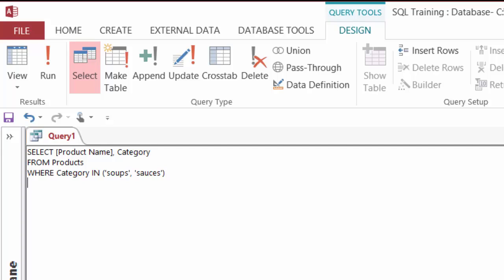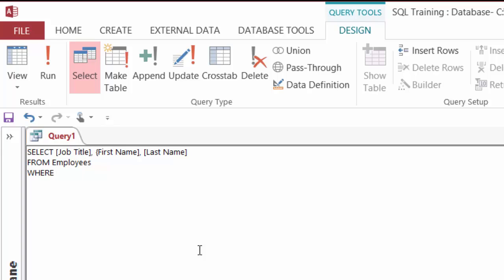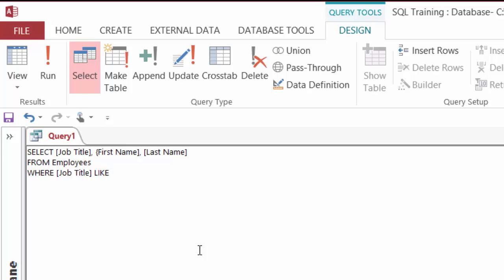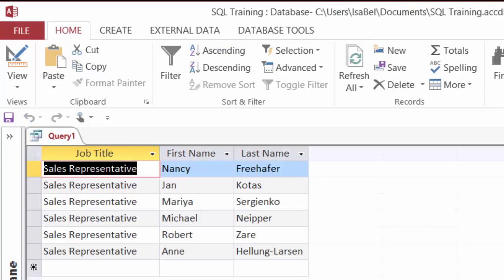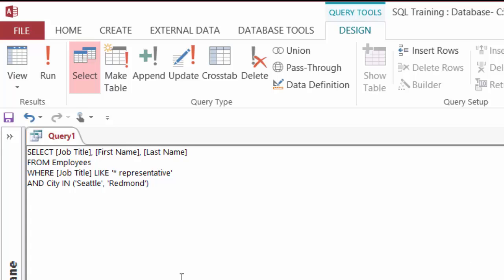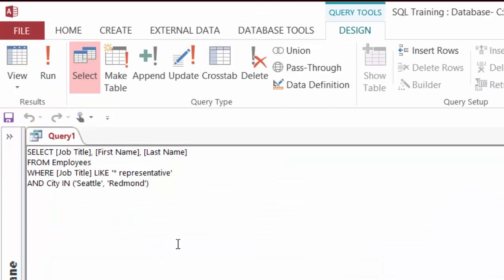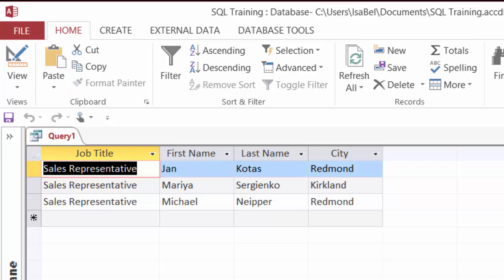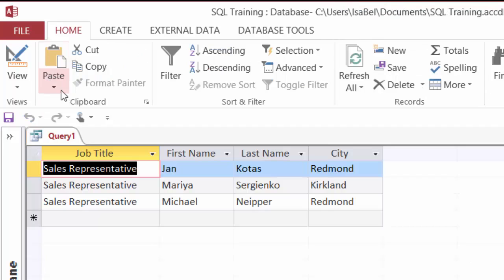SQL WHERE Clause Examples | IN, LIKE, AND, OR & NOT IN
Learn how to use the SQL WHERE clause with practical examples using IN, LIKE, AND, OR, NOT IN, and comparison operators. In this step-by-step SQL tutorial, you'll build more flexible filters and learn how to combine multiple conditions to return exactly the records you need.

HOW DO YOU FILTER DATA WITH THE SQL WHERE CLAUSE?

The WHERE clause lets you control which records are returned by a SQL query.

Once you understand a basic WHERE condition, you can build much more powerful filters using operators such as IN, LIKE, AND, OR, NOT IN, and Not Equal To.

For example, IN lets you search for multiple values without writing a long series of OR conditions:

WHERE CategoryID IN (1, 2, 3)

LIKE lets you search for text patterns:

WHERE CompanyName LIKE 'A%'

You can also combine conditions:

WHERE Title = 'Sales Representative'
AND City = 'London'

Or exclude values:

WHERE Country NOT IN ('USA', 'UK')

In this tutorial, you'll work through practical filtering examples using Products, Employees, and Customers data and see how each technique changes your query results.

WHAT YOU'LL LEARN:
• How to use the SQL WHERE clause
• How to filter records with multiple criteria
• How to use the SQL IN operator
• IN vs. multiple OR conditions
• How to use LIKE with wildcards
• How to combine AND and OR conditions
• How to filter using multiple fields
• How to filter on columns not included in SELECT
• How to exclude values with NOT IN
• How to use the Not Equal To operator
• How to build more flexible SQL filters
• How to write practical WHERE clause queries

⏱️ CHAPTERS:
00:00 SQL WHERE Clause Examples
00:15 Use IN with Multiple Categories
01:15 IN vs. Multiple OR Conditions
01:54 Filter Employee Records
02:43 Use LIKE with Wildcards
03:49 Filter with Multiple Criteria
04:30 Filter on Columns Not Displayed
05:40 Exclude Records with NOT IN
06:36 Use the Not Equal To Operator
07:00 WHERE Clause Syntax Review

🎓 WANT TO GO FURTHER WITH SQL + VBA?

Learn how to combine SQL and VBA to automate Microsoft Access workflows in my complete SQL VBA course on Udemy.

💬 Which SQL filtering technique would you like to see covered next? Leave your question below.

SQL
SQL WHERE Clauses
SQL Queries
IN, LIKE, AND & OR
Microsoft Access
Access SQL
VBA
Database Development